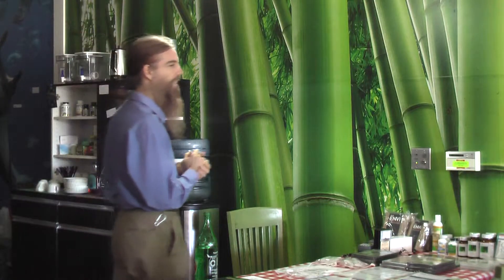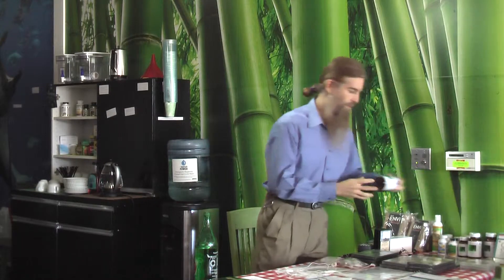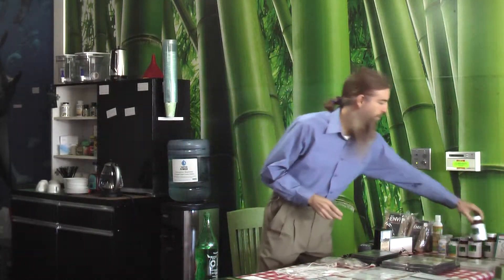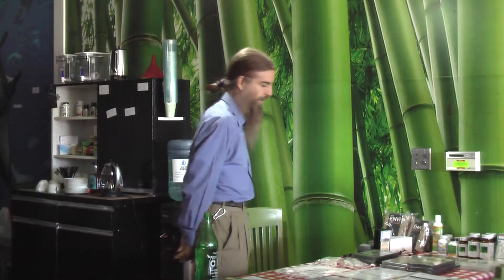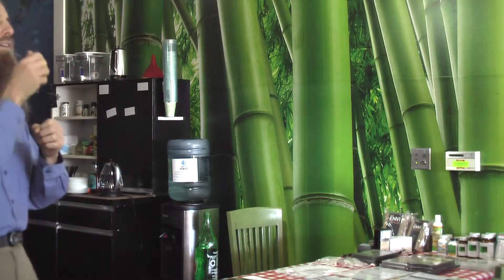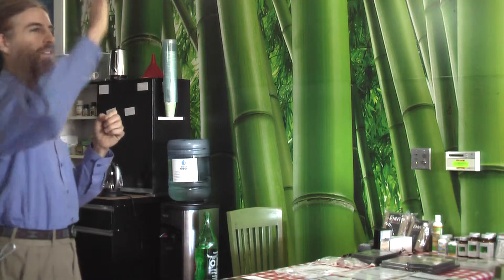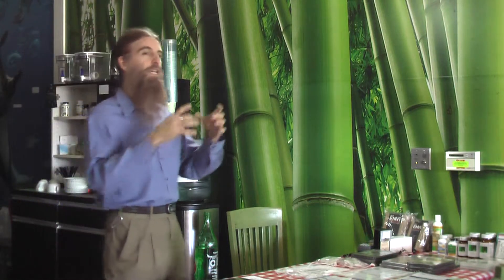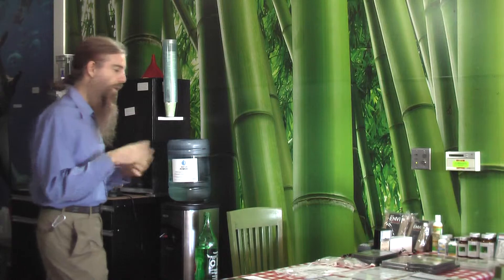Minerals by Dr. Craig Sommers